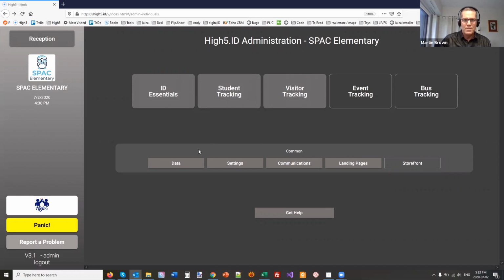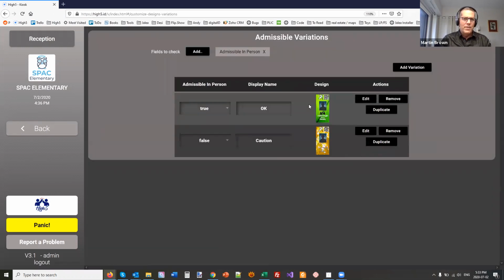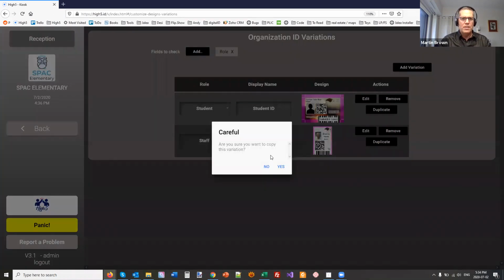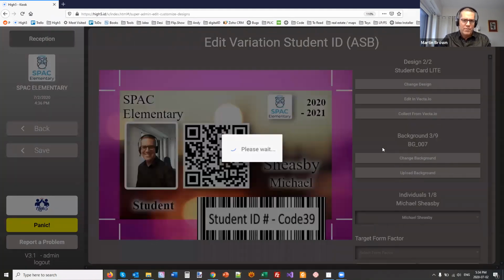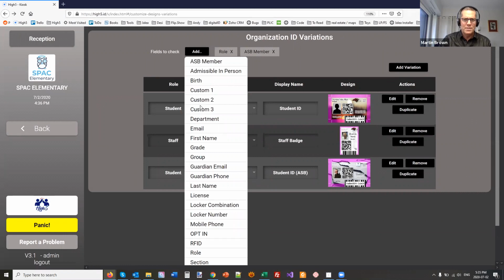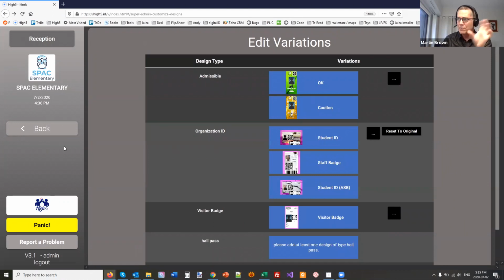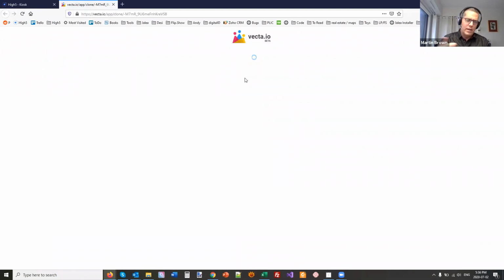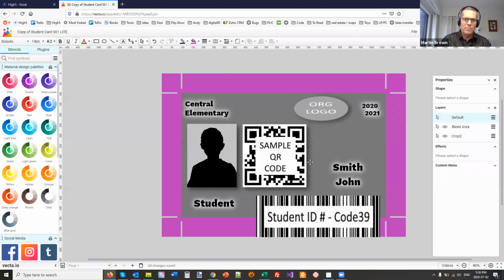In-depth High5 demo - 6 - Customizing ID Card Designs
A recorded group demonstration of High5.ID.
In this video: How to customize ID card designs.

High5.ID provides the tools to completely customize printed and digital ID.
We demonstrate how to make simple changes like background graphics, how to swap designs based on individual attributes (staff vs student), and how to get deeply into the customization process with complete flexibility over where elements are positioned on the card.
Anything you design will appear instantly on digital ID on staff & student phones, and be faithfully reproduced when printed to a physical card. We support retargeting designs for different aspect ratios, so that the same design can be printed on a hard card printer or displayed on a 16x9 mobile phone screen - intelligently re-laying out the design to adapt to the new layout shape.